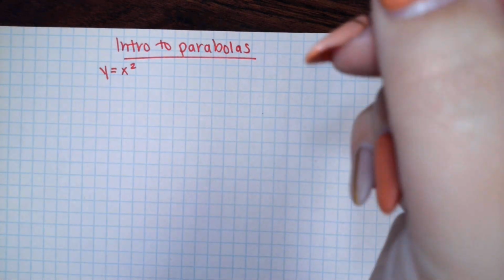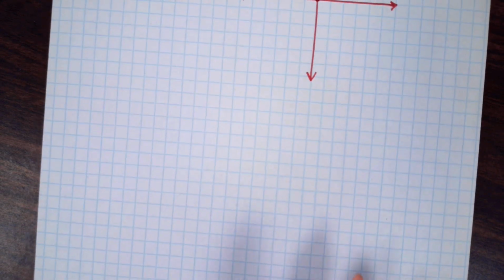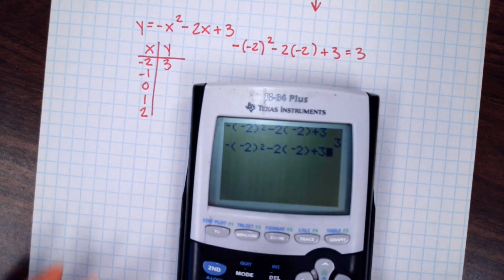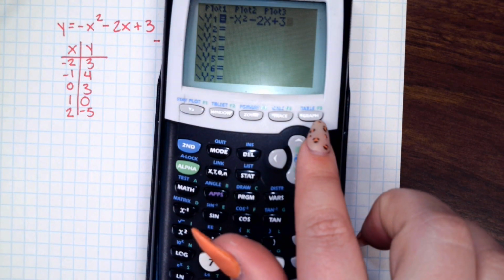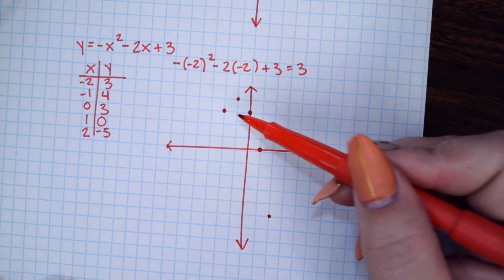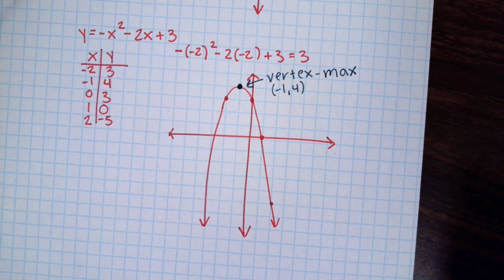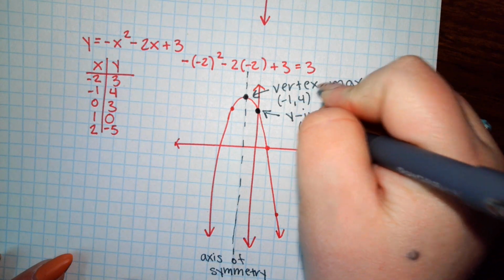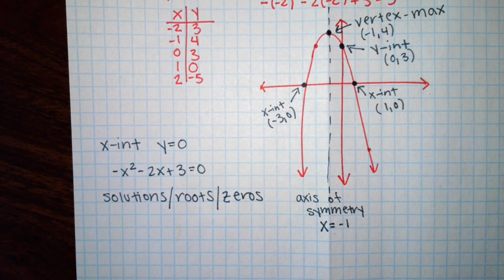Intro to Parabolas